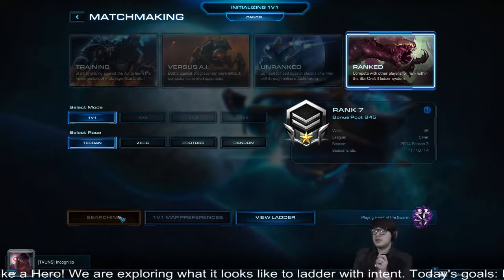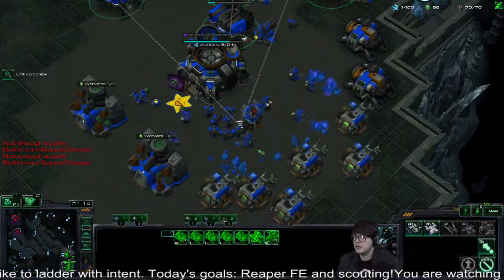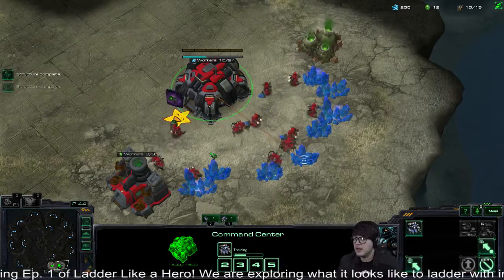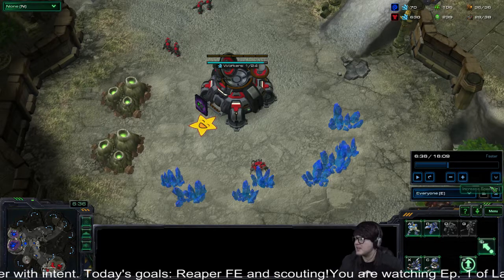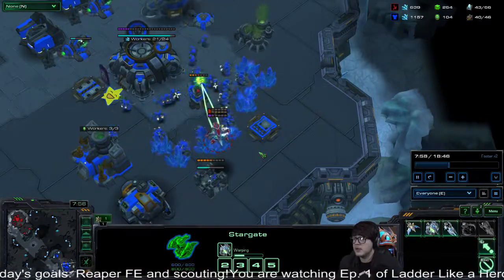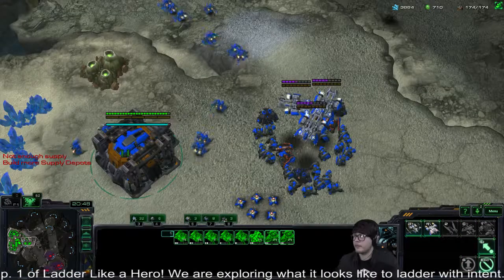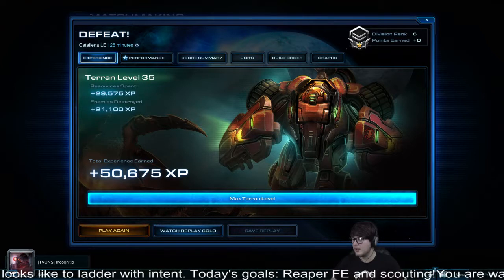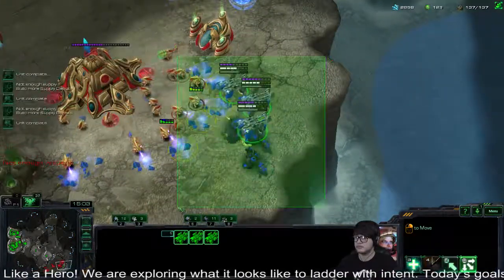Ladder Like a Hero - Ep. 1 - 1 / 2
Sometimes you play to win now and sometimes you play to win in the future. Here we look at some basic ways to ladder with intent. In this case, the intention was to improve my scouting and find ways to vary a basic Reaper FE build order to suit different matchups and counter strategies.